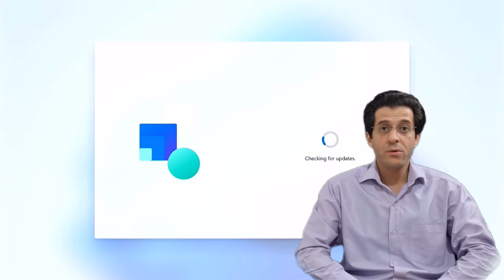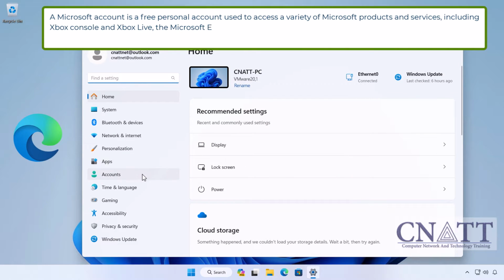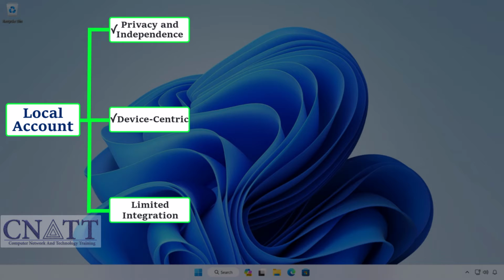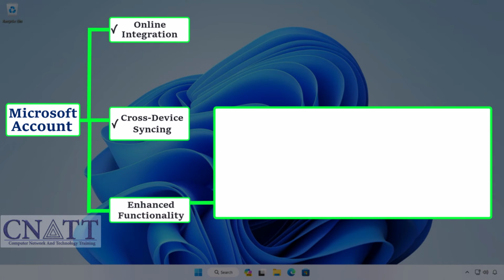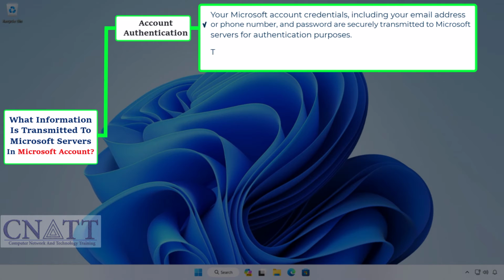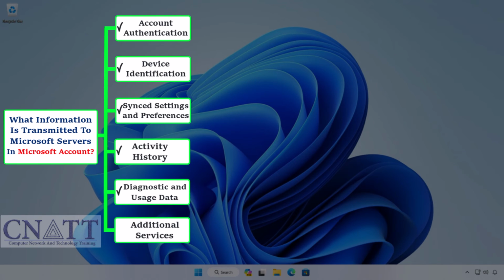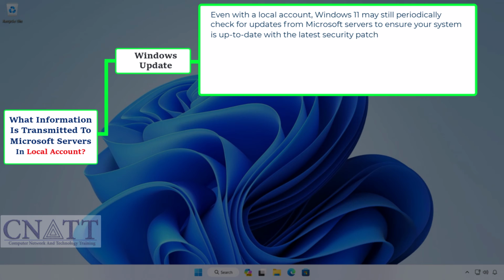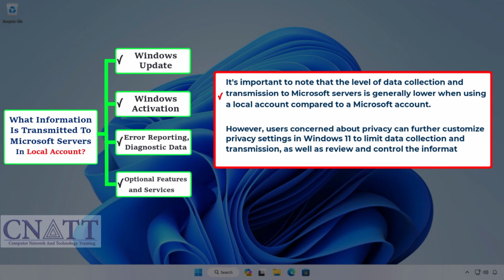Microsoft Account vs Local Account in Windows 11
We will show you how to the difference between a local account and a Microsoft account in Windows 11 an which one should you use?

*⏰Timestamps⏰*

00:00 Intro
01:03 An Overview Of The Distinctions
03:00 Delve deeper into the distinctions between a local account and a Microsoft account
07:07 What information is transmitted to Microsoft servers when using a Microsoft account
10:52 What information is transmitted to Microsoft servers when using a local account

When you set up a new PC or laptop with Windows 11, you'll be prompted to create an account. Here, you have two choices: a local account or a Microsoft account.

Of course, in new versions of Windows 11, at the end of the Windows installation process, you must be connected to the Internet and enter your Microsoft account information before proceeding to the next step or creating a new account.

In another video linked below, we showed you how to install Windows 11 with a local account and bypass Microsoft account.

How to Install Windows 11 Without a Microsoft Account

First, let's provide an overview of the differences between a Microsoft account and a local account. Subsequently, we will go deeper in explaining these distinctions.

*An Overview Of The Distinctions:*

In Windows 11, a local account and a Microsoft account serve different purposes:

A local account is specific to your device. It is created and stored on the device itself, meaning it's not associated with any online services.
Local accounts are considered offline accounts because they don't require an internet connection for configuration or use.
If you want to sign in quickly without a password and aren't concerned about unauthorized access to your computer and its data, the local account offers this capability.
When you log in with a local account, your settings, files, and preferences are stored only on that particular device.
This type of account is useful if you want to maintain privacy or if you don't want to tie your Windows experience to an online account.

A Microsoft account is a free personal account used to access a variety of Microsoft products and services, including Xbox console and Xbox Live, the Microsoft Edge browser, Microsoft 365, Outlook.com, OneDrive, Family Safety, Skype, Copilot, Bing, the Microsoft Store, and MSN.
Signing in with this account syncs your settings, preferences, and certain files across all devices.
You need an internet connection to log in for the first time with a Microsoft account to Windows 11. However, after the first login, you can use a Microsoft account even when offline.

In the future, you will have the option to switch between a local account and a Microsoft account, and vice versa.